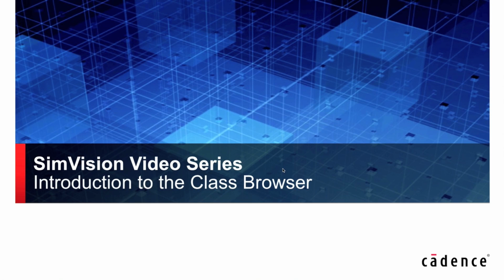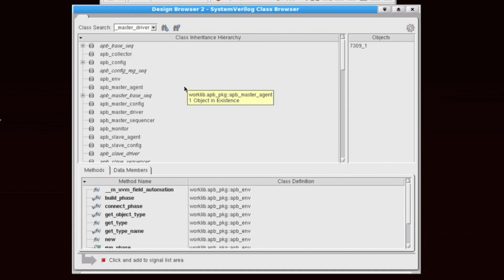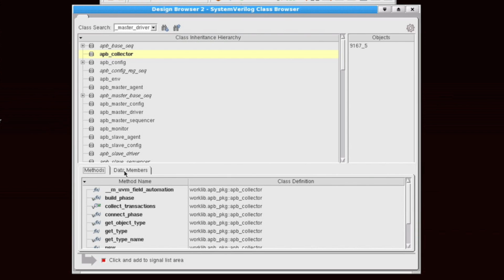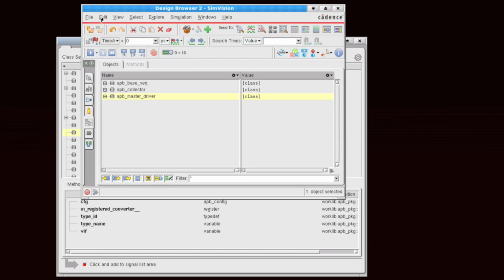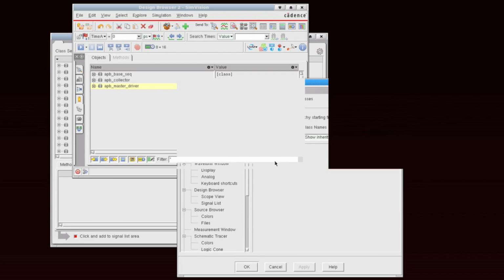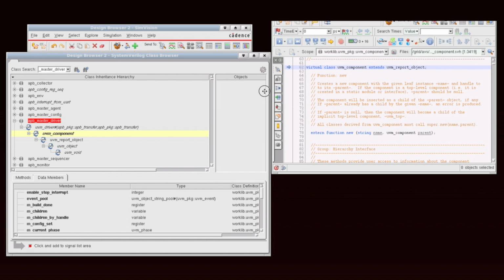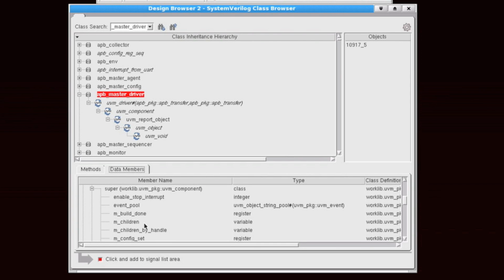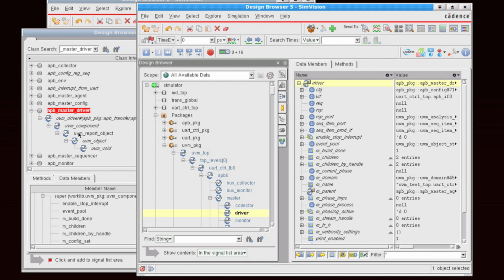SimVision Class Browser Introduction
Quick introduction to the Class Browser sidebar within SimVision.  This is a very useful feature of SimVisions SystemVerilog Class Based Debug Solution.  The video outlines how to access the Class Browser, how to search for classes of interest, how to view inheritance information as well as data members and methods of classes.  Various preferences are also outlined as well as how to view objects instantiated of a particular class and how to send objects between windows (e.g. Source Browser and Design Browser).  Video is based on the 12.2 release of SimVision.

Note: This video was created using the 12.X releases of SimVision.